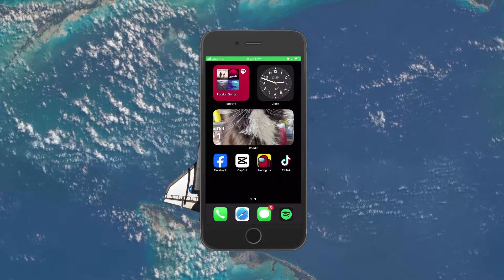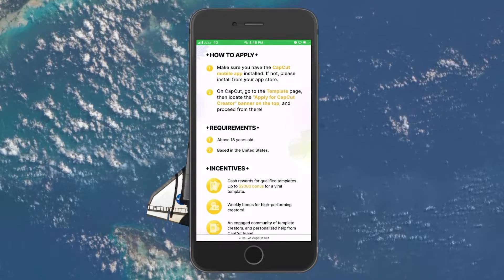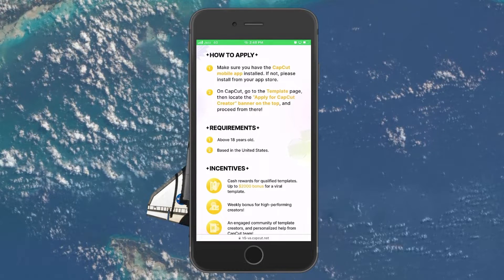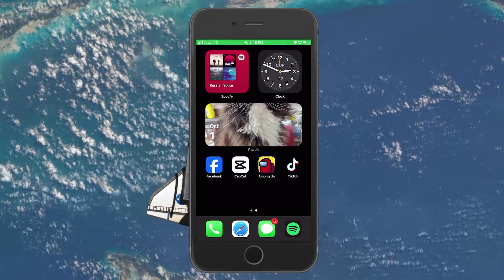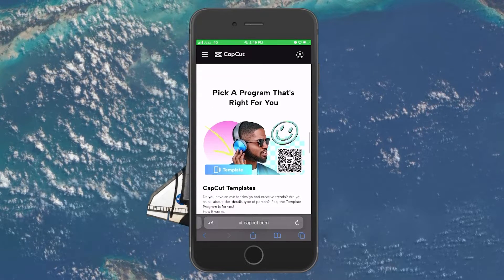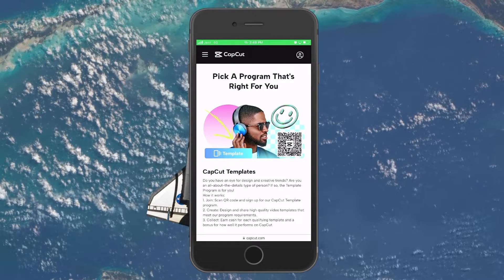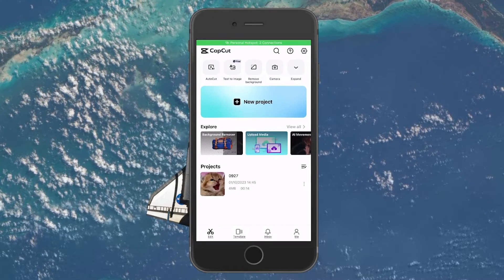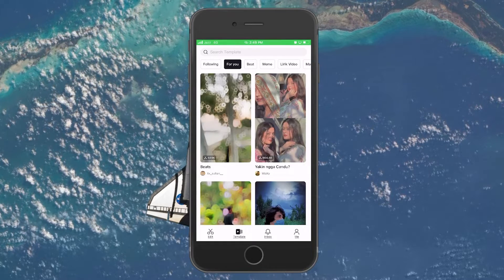How To Publish A Template on CapCut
A short tutorial on how to publish a template on CapCut.

Timestamps:
0:00 Introduction
0:12 Requirements to Publish
0:48 Scan QR Code
1:07 Join CapCut Creator Program
1:28 Create & Publish Template